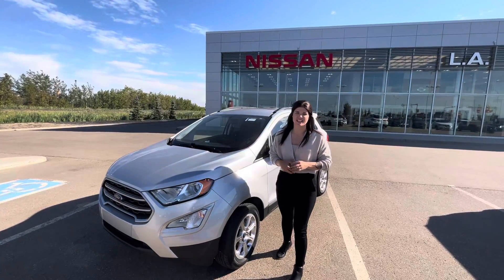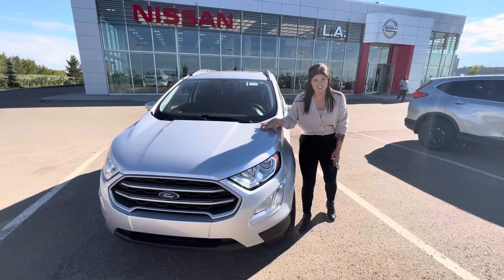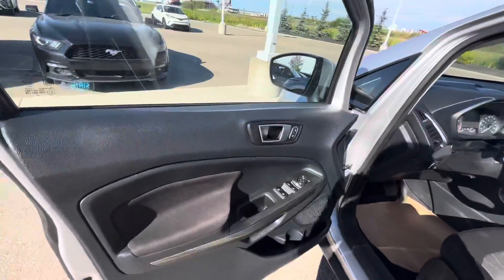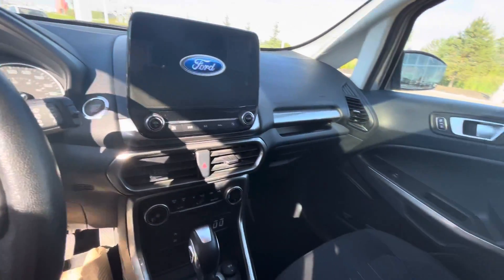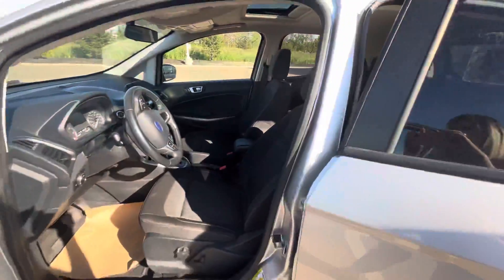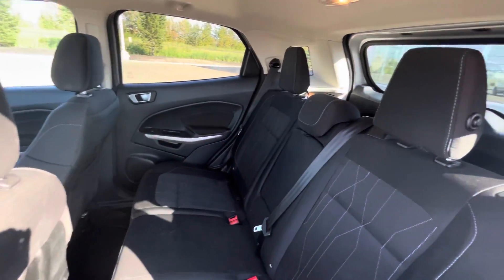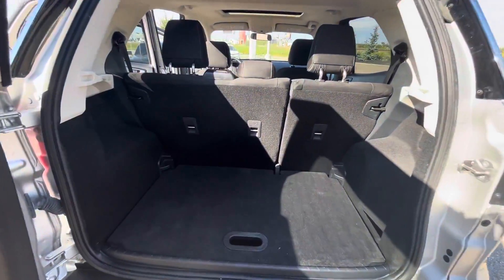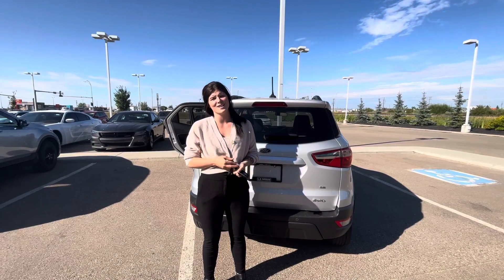Marcos Ford EcoSport